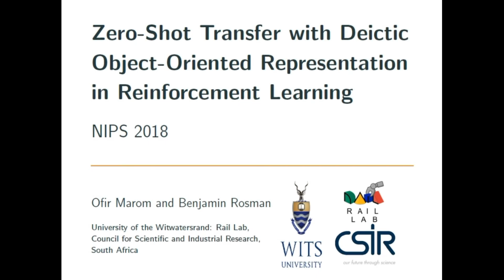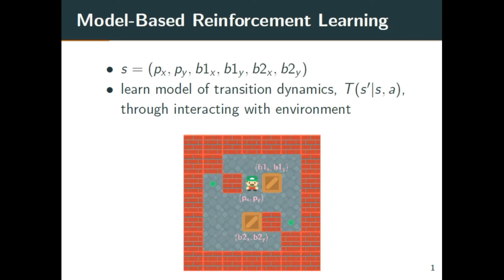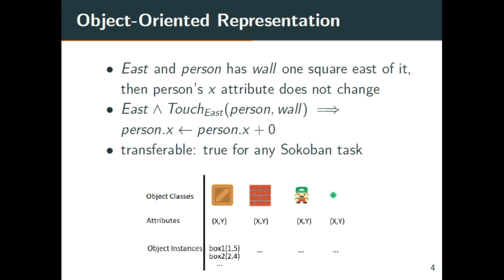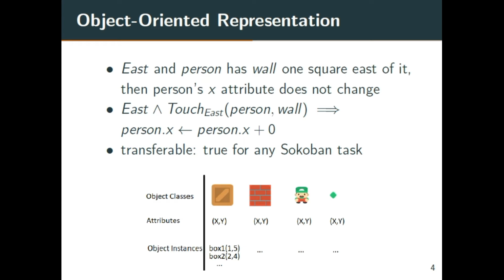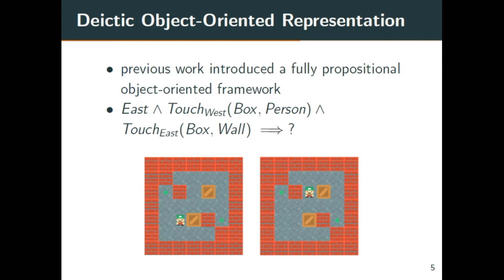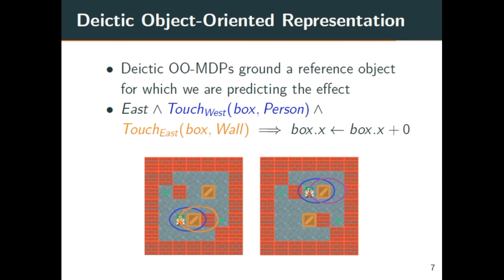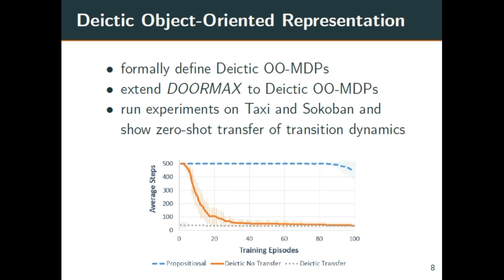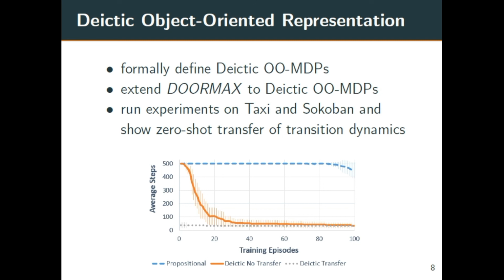Zero-Shot Transfer with Deictic Object-Oriented Representation in Reinforcement Learning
Video presentation for the paper:  "Zero-Shot Transfer with Deictic Object-Oriented Representation in Reinforcement Learning". Ofir Marom and Benjamin Rosman. In Advances in Neural Information Processing Systems (NIPS), December 2018